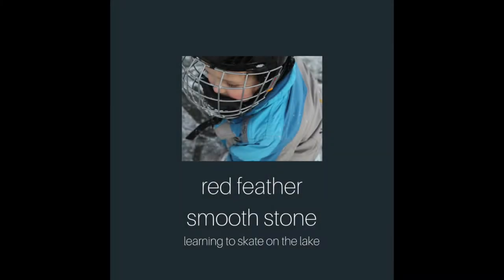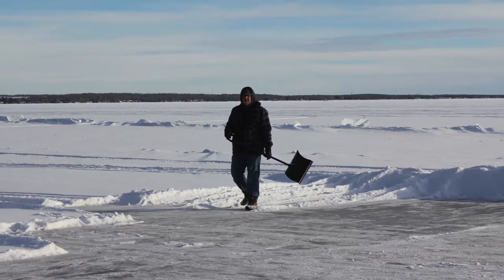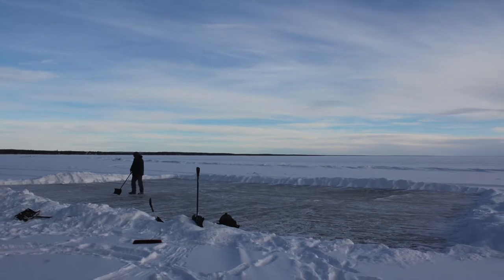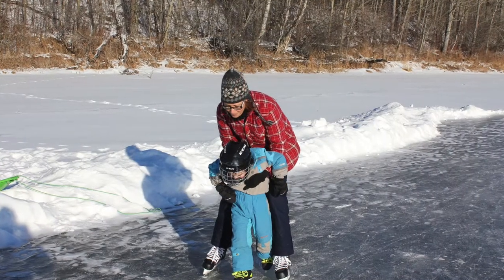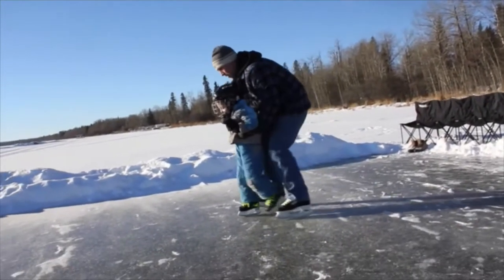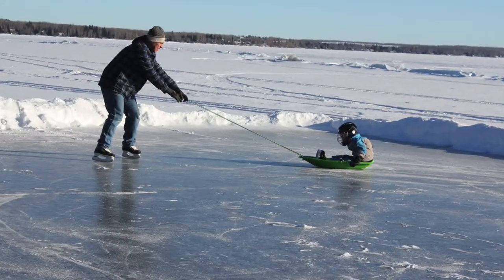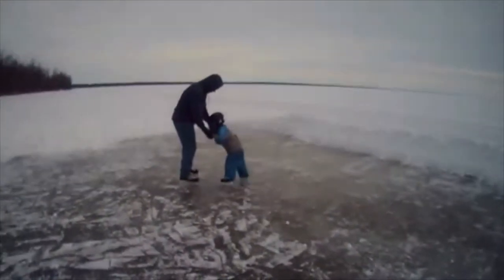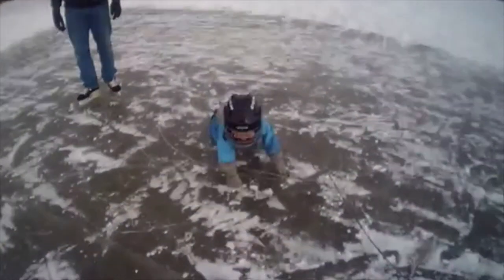Learning to skate on the lake ice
Join three-year old Chayton as he helps clear a patch of ice on the lake (just across the road from our home, cabinorganic) and then learns to skate. Life learning in nature with red feather smooth stone. When skating outside, one doesn't just learn how to skate but can also learn about weather, climate, water cycle, winter birds and animals, the benefits of exercise, body adaptation to cold (and how to keep warm), and how much better hot chocolate tastes out in the open air. We also observe snowmobilers, ice fishing huts, cross country skiers, trucks driving by on the ice, the odd airplane flying overhead, and friends who come by to say hello.

Please visit our blogs:

(lifestyle)

(homeschooling/life learning/parenting)

(Delena’s books, articles, events and news)